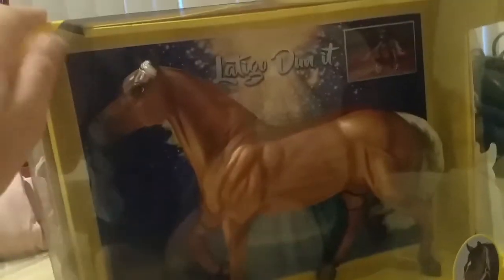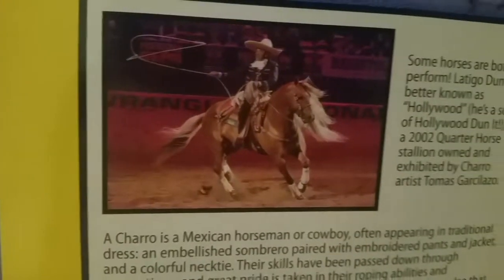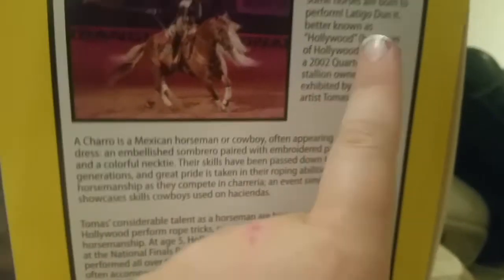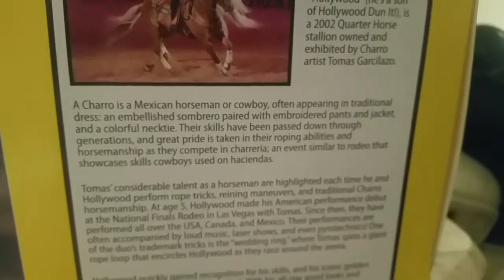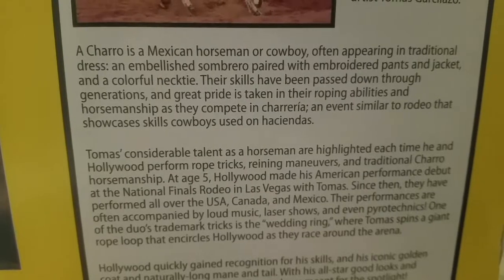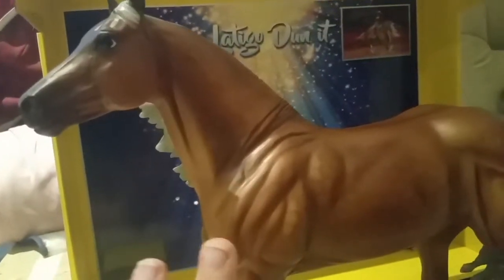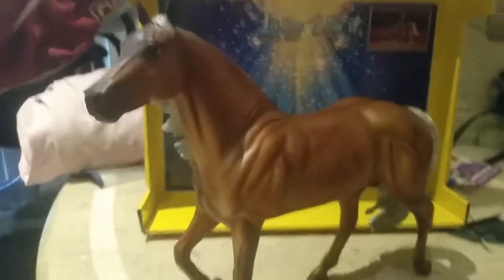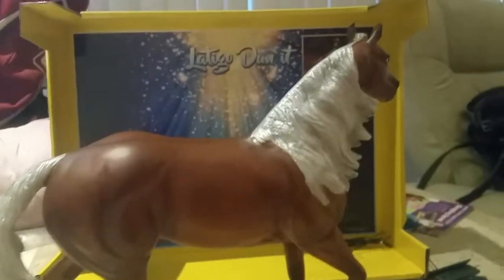Latigo Dun It. Breyer horse haul!!!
Latigo Dun It is a traditional sized breyer horse

Breyer is a brand of model horses that are super detailed and amazing!!

Traditional is the largest breyer horse size!
Breyer horses also range in different sizes such as mini whines (1"), stablemates (3-4"), and clasics (10-12")!!